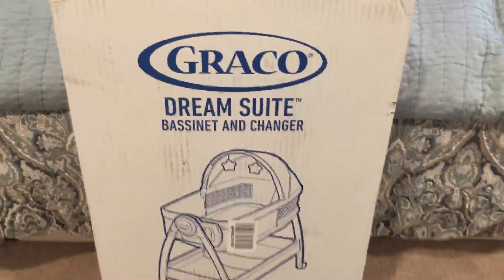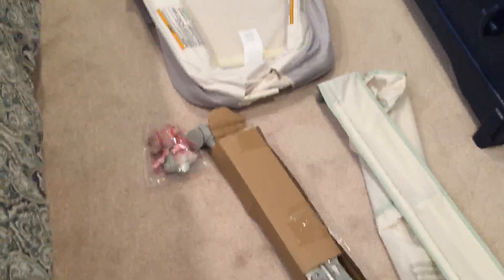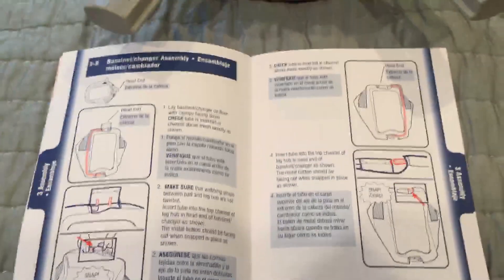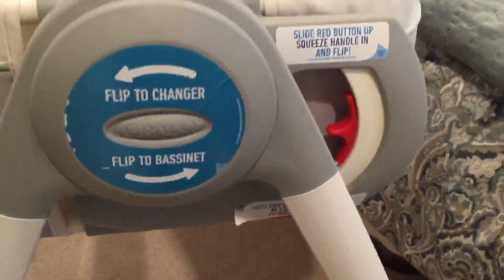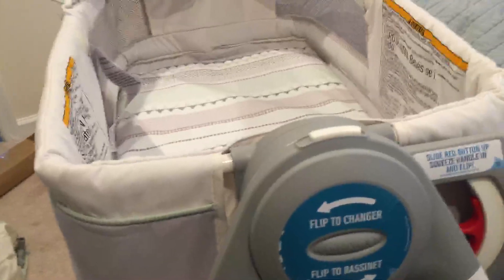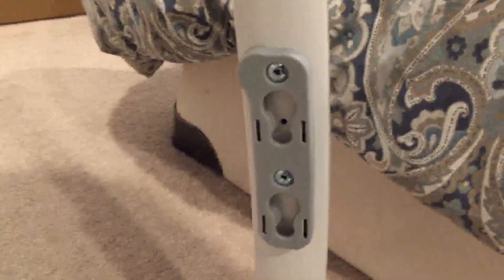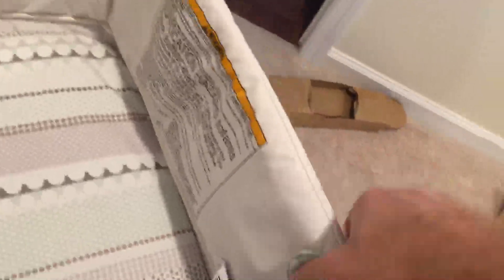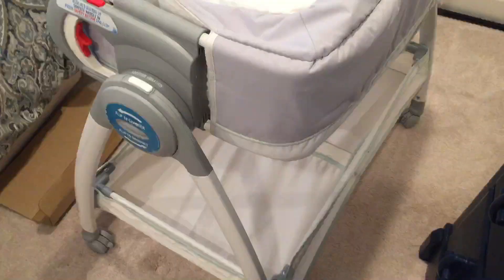Bassinet Changer Review And Assembly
I just put together a bassinet that is also a changer. I gave my review and tips about the assembly of this product. As a new dad you need to put together so many different things and this one was not very bad. Took about 5-10 minutes and I have a few tips to help you through.

Bassinet Review
Changer Review
Bassinet Assembly